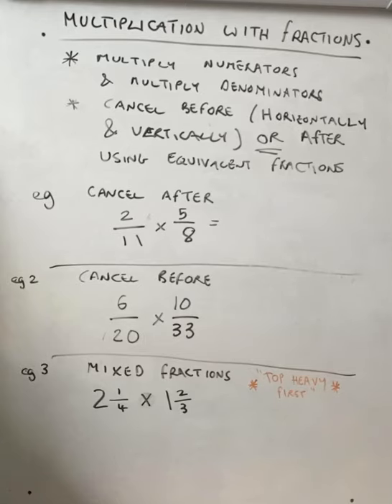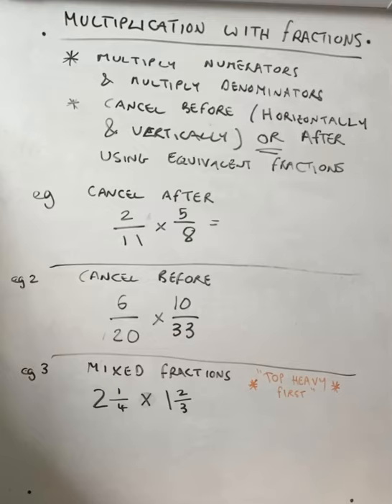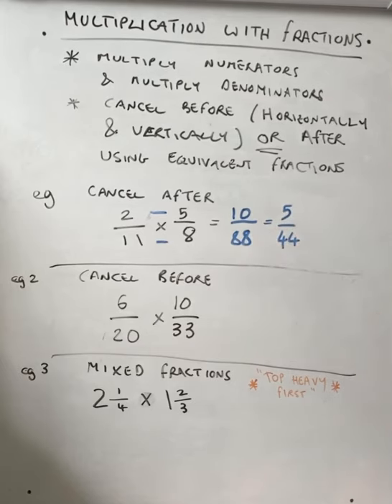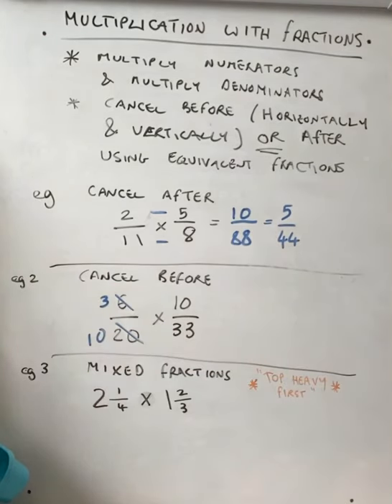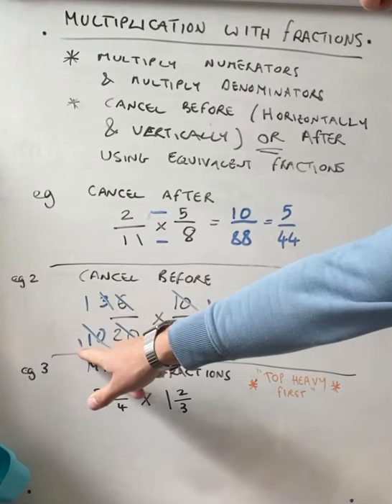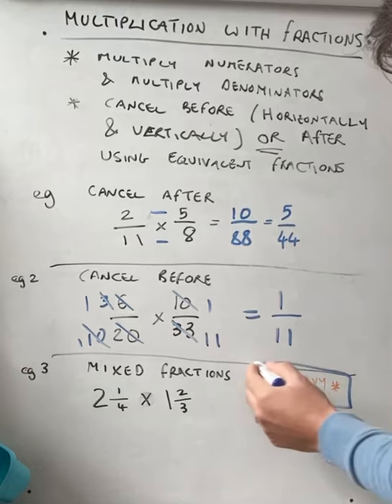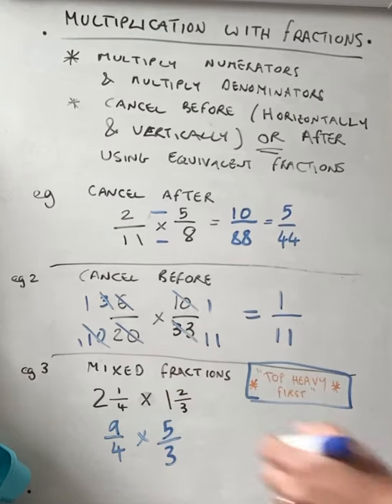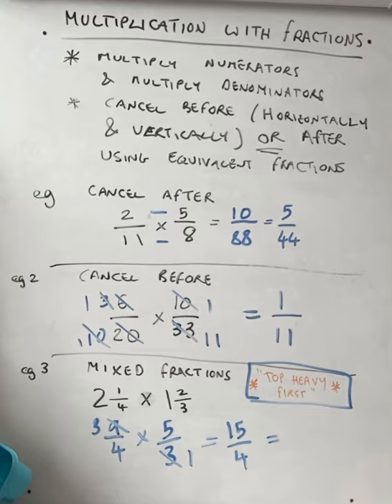Yr 8 multiplying fractions 14th May